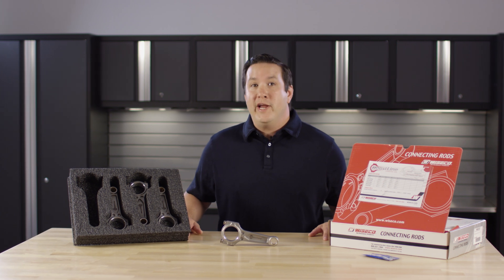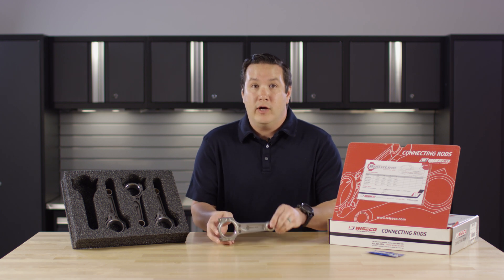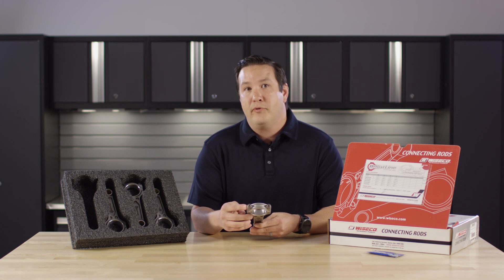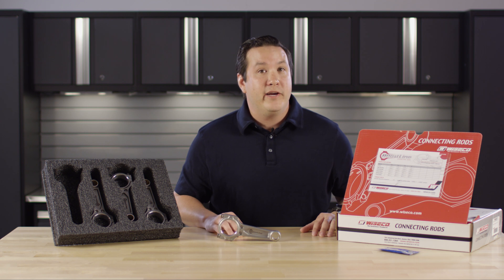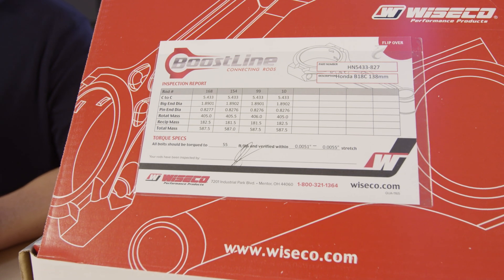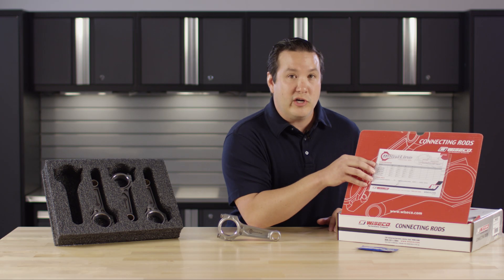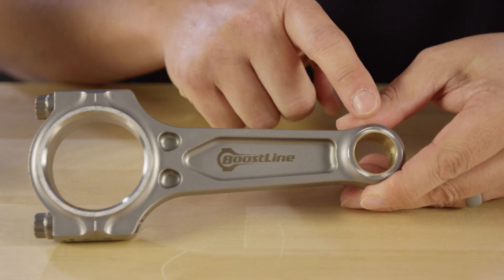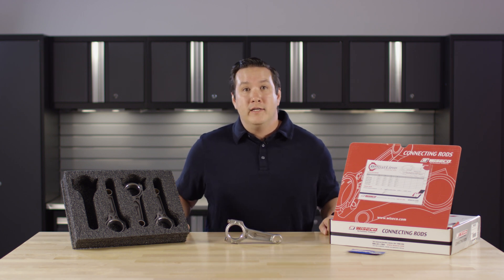B18c BoostLine Connecting Rods for Power Adder Applications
Looking to make some big power on your next B-series build? We also have K-series!